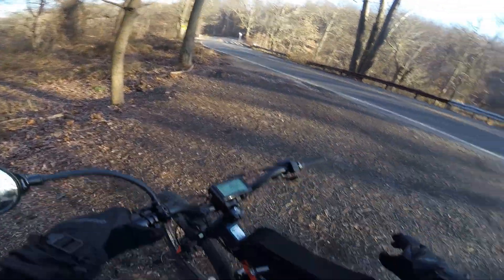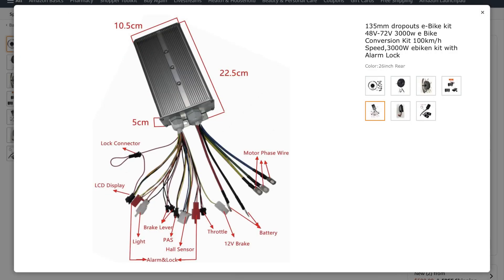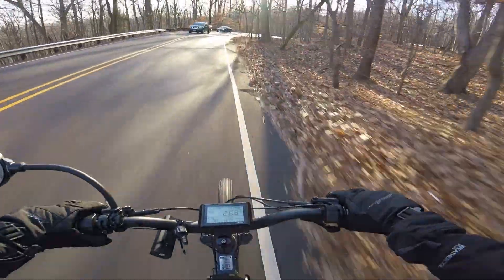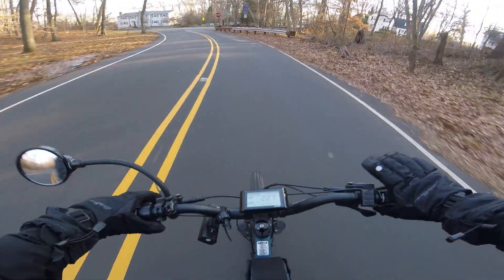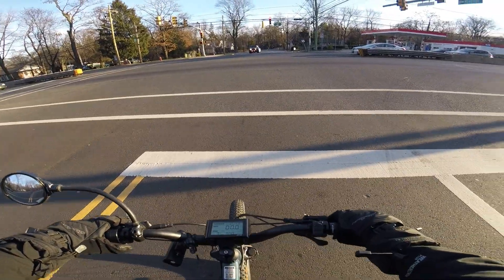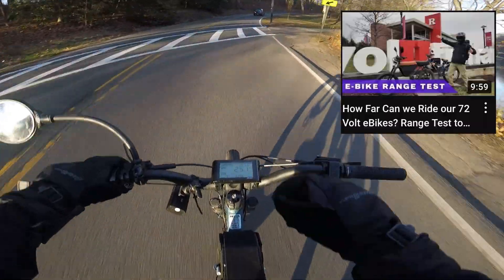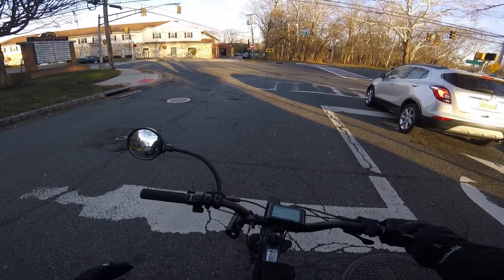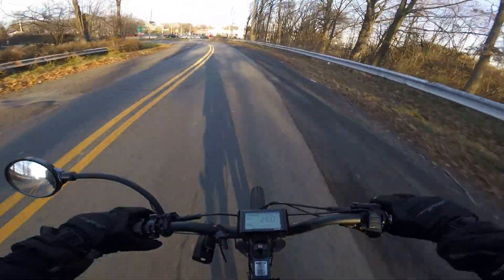How To Build Your Custom eBike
Building your own diy ebike can be a great option to both save money and get the perfect e-bike for your needs.
Buying an ebike conversion kit and making a custom ebike can be daunting. In this video I give my advice and tips for building your diy e-bike whether it’s mid drive or a hub motor setup.